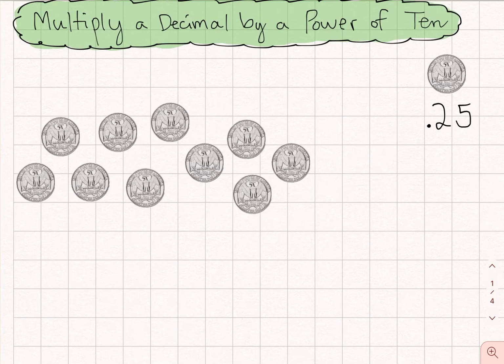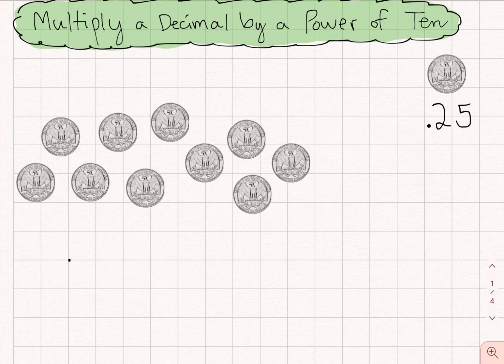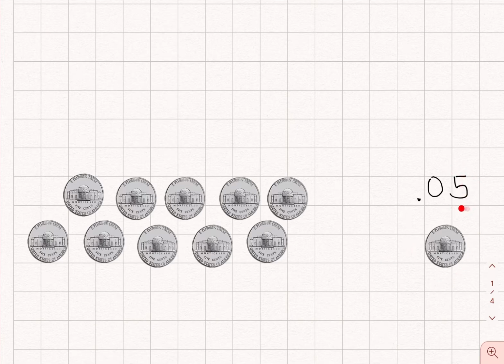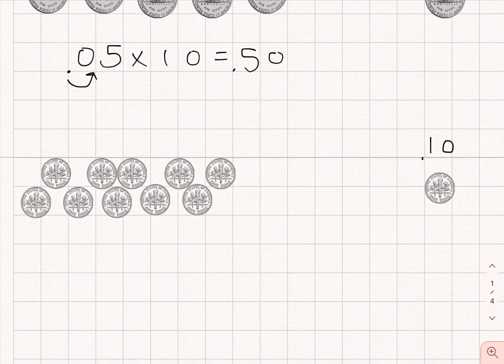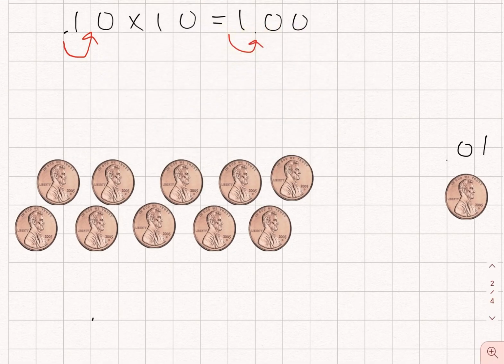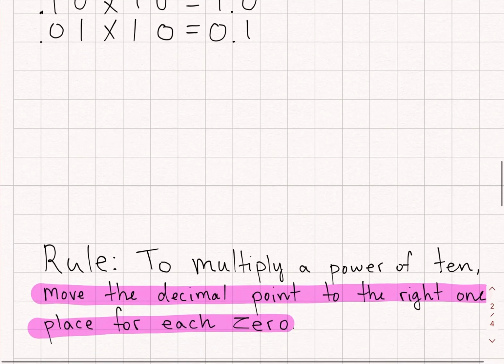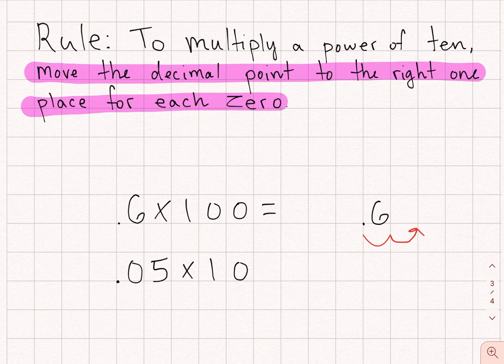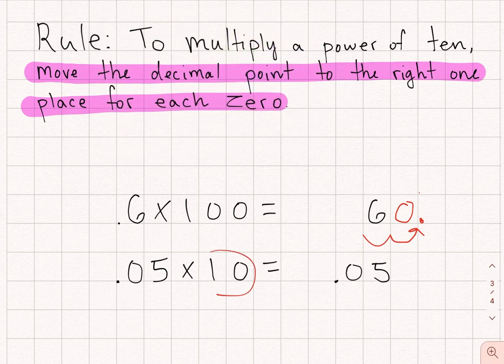Multiplying a decimal by a power of 10